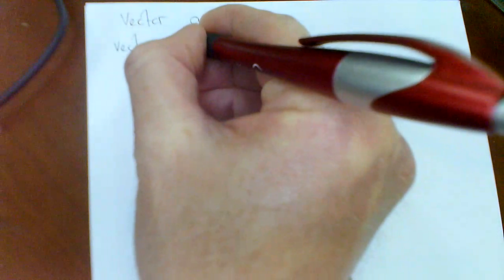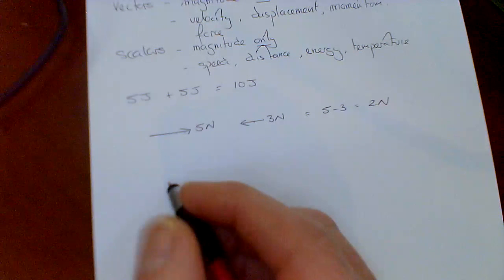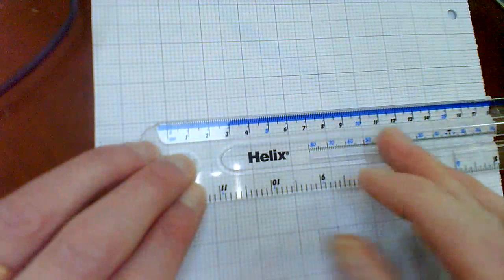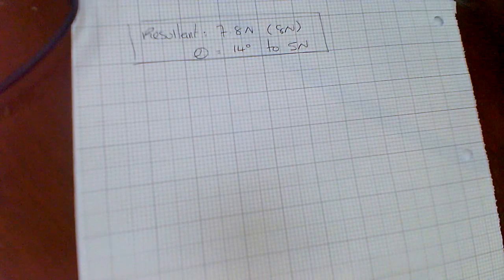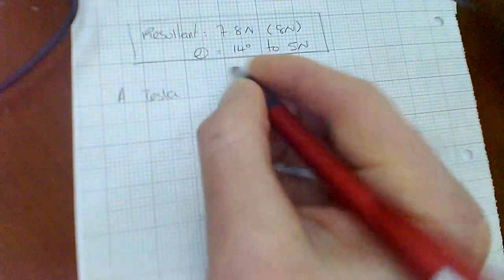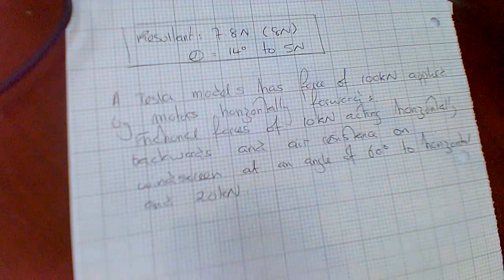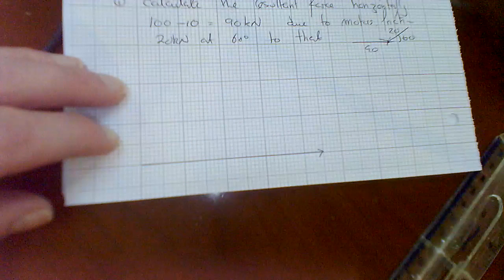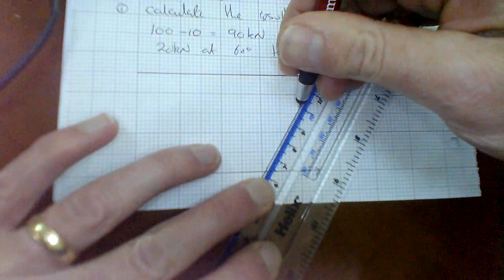Physics A Level AQA GCSE AQA vector addition by scale drawing part 2